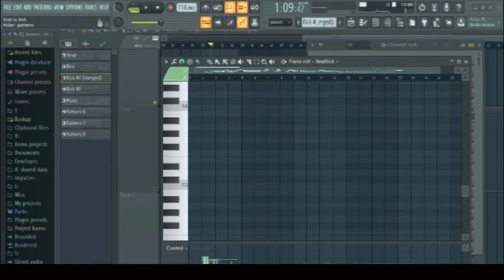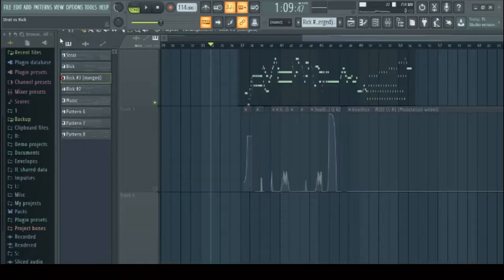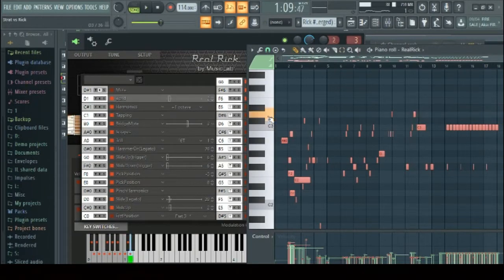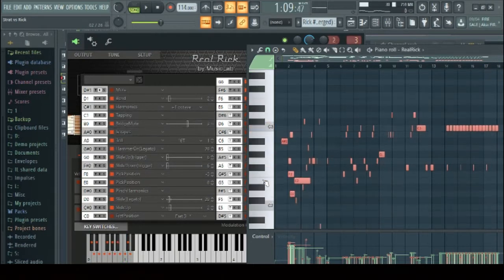SECRET GUITAR VST THAT CAN EVEN TRICK GUITARISTS!!! | FL Studio Guitar Tutorial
Maybe not a secret, but the power in them is. Found out about these Guitar VST's recently, they are a gamechanger for Electric Rhythm/Guitar Solo's!